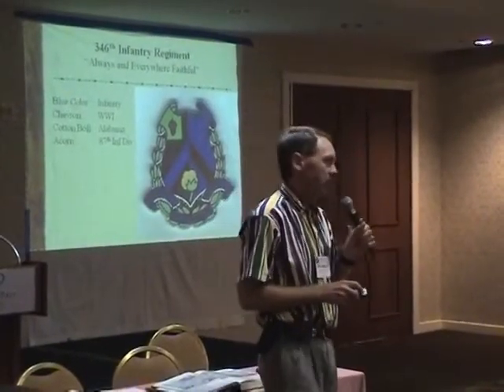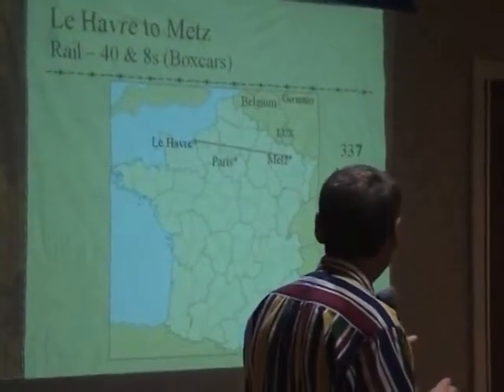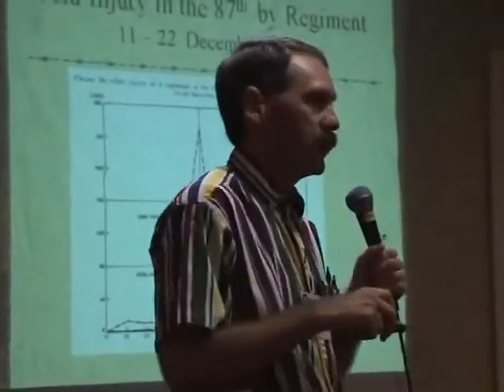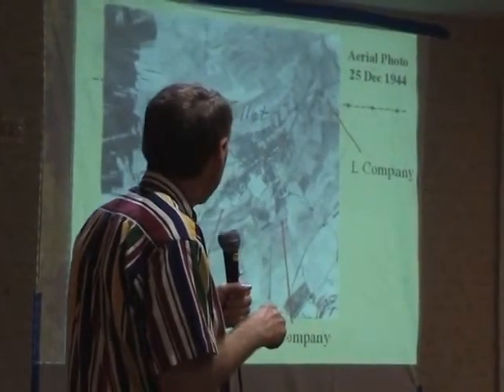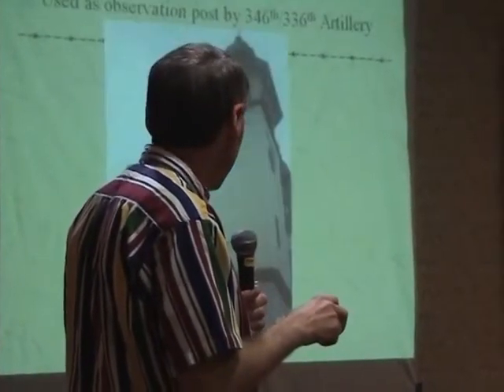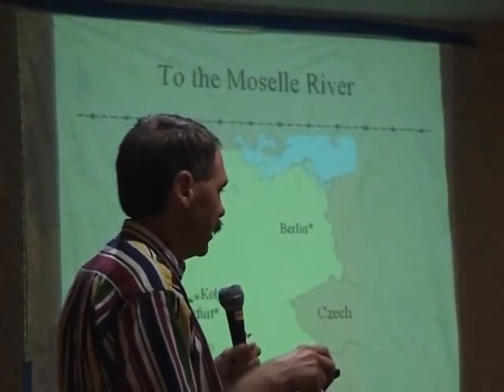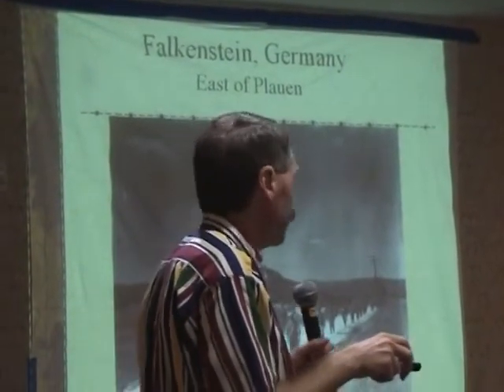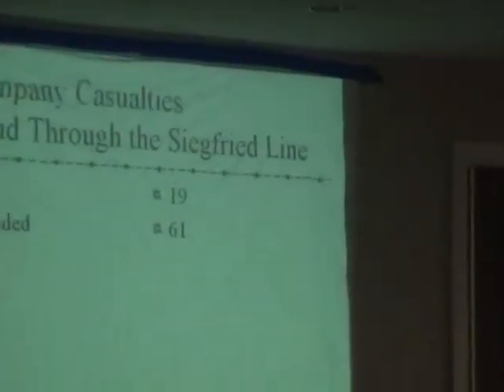2009 Reunion - Educational Forum - 346th Infantry Regiment and 336th Field Artillery Battalion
Educational Forum presentation at the 2009 87th Infantry Division Legacy Association reunion. This presentation reviews the history of these units during WWII and includes first-hand accounts from the brave Veteran's that fought these battles.